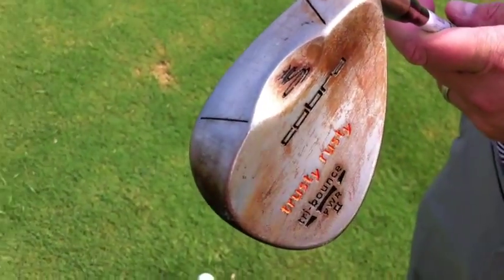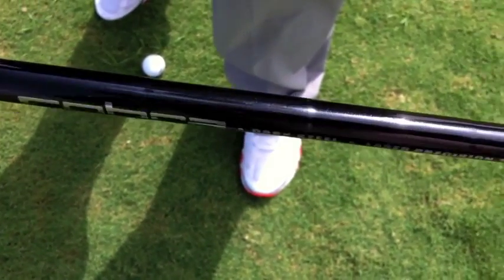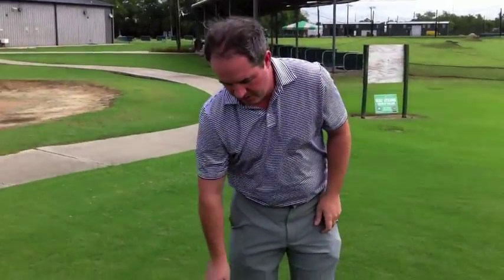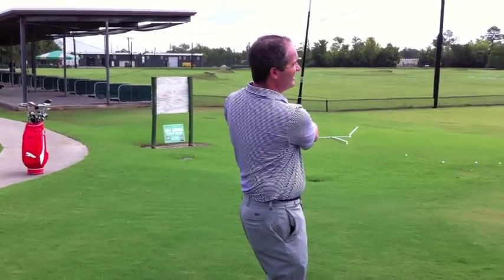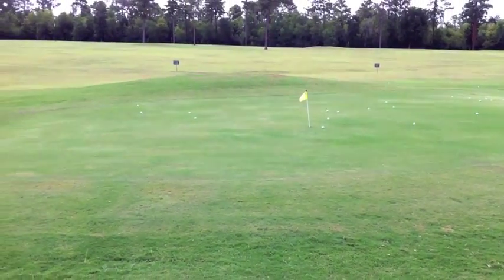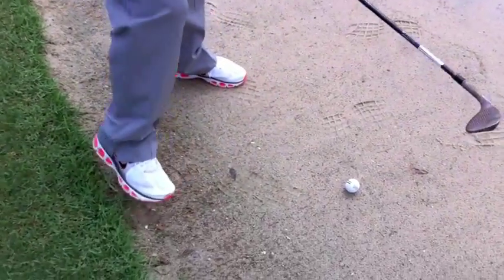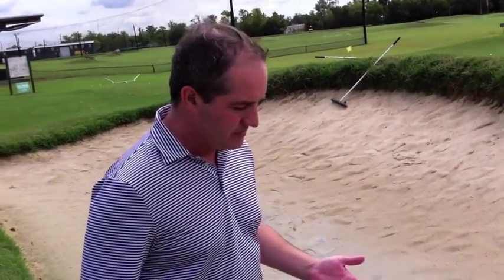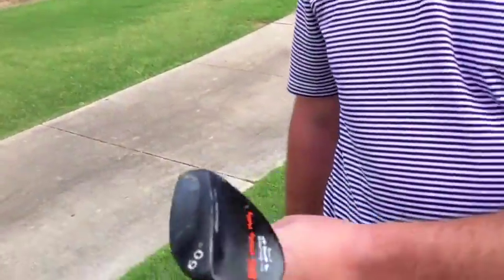2012 Cobra Golf Trusty Rusty wedge review from GPPGolf.com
The Trusty Rusty from Cobra Golf is back! Austin at GPPGolf.com is taking a few quick shots and giving you a review of the new Trusty Rusty and the BIG Trusty Rusty wedge around our chipping area.